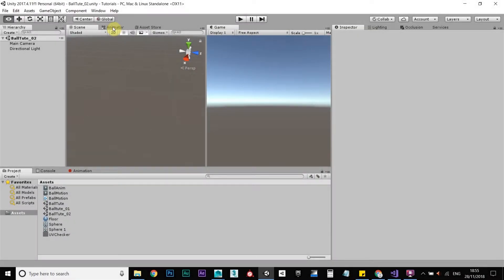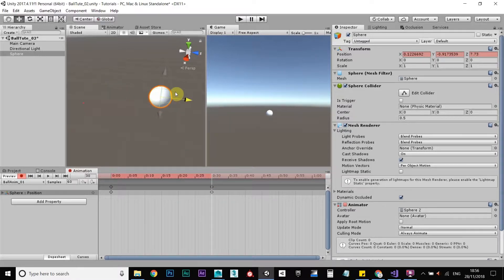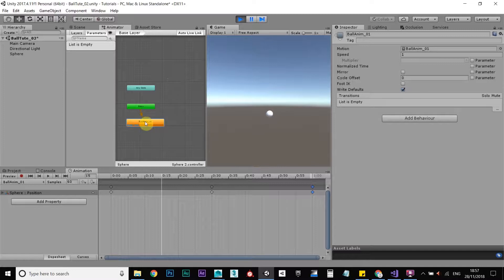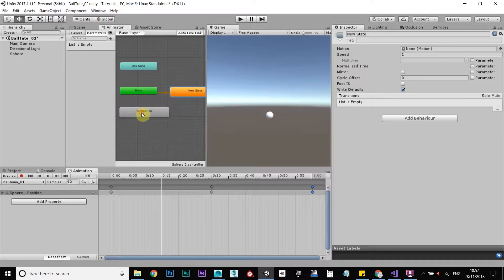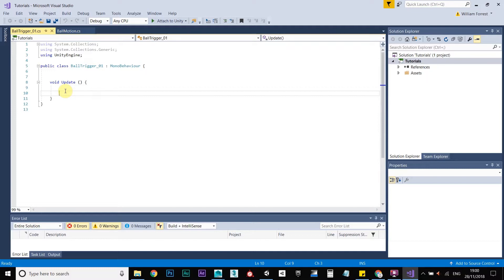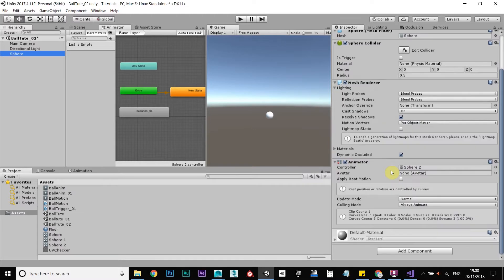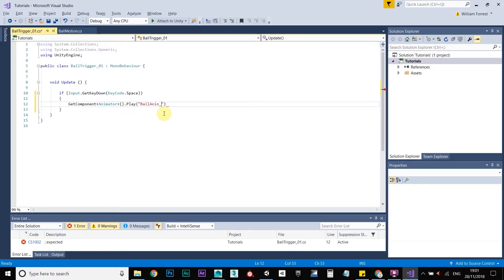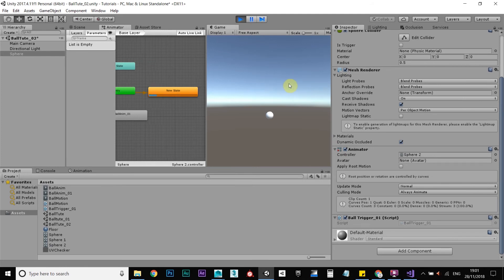Unity Basics - Trigger an Animation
In this tutorial I'll show you the basics on how to trigger a simple animation by pressing the spacebar.

Try it with some 3D models, some of which I happen to sell here: